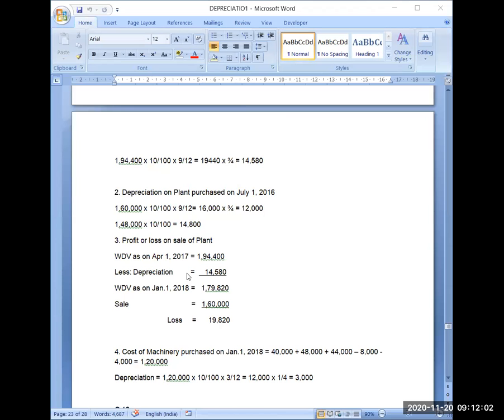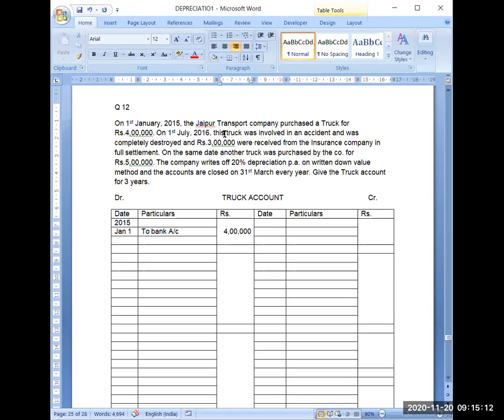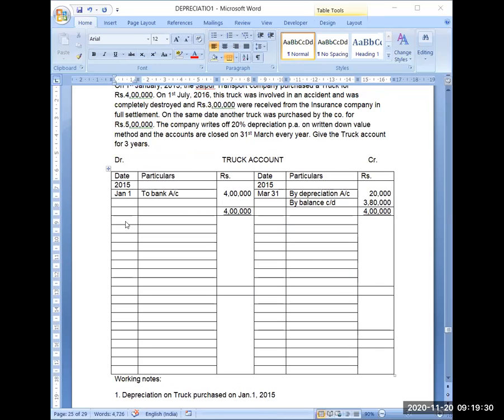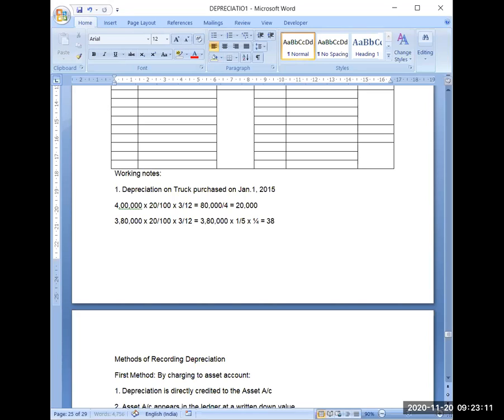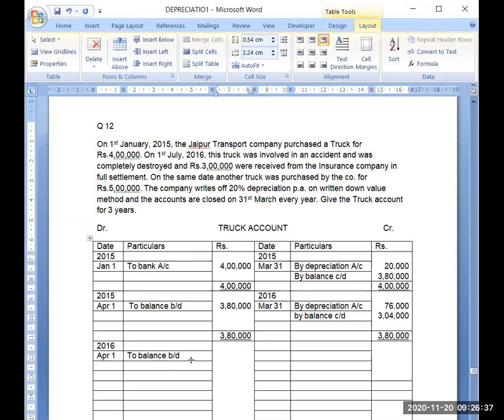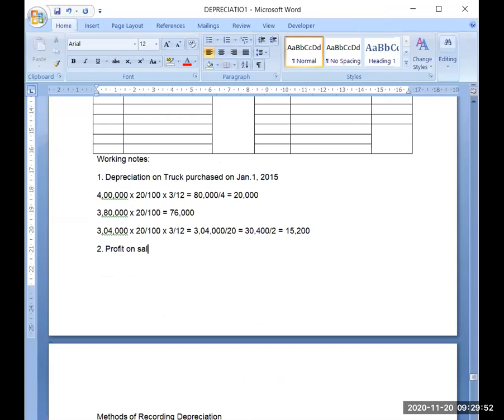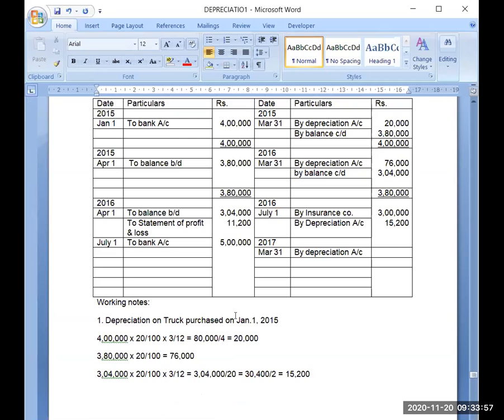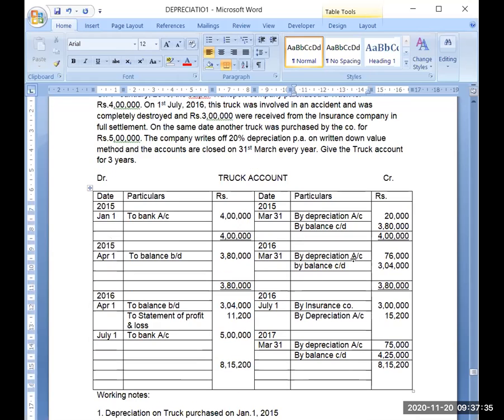DEPRECIATION # 13| CLASS 11 | 20 NOV